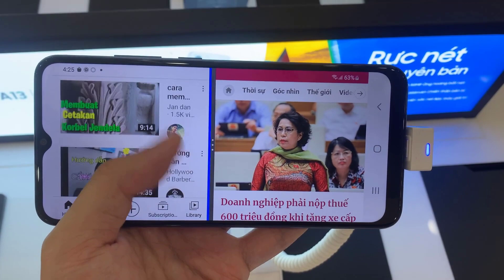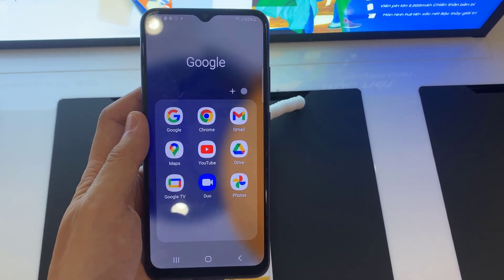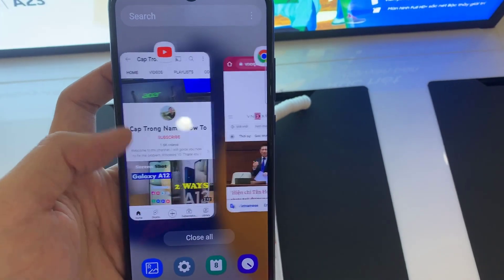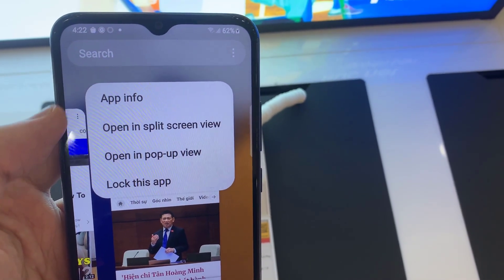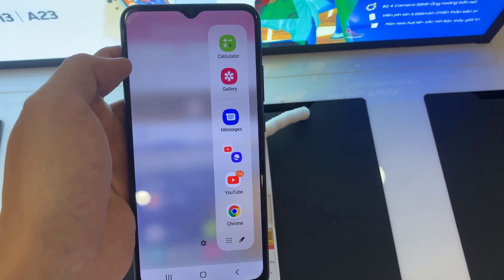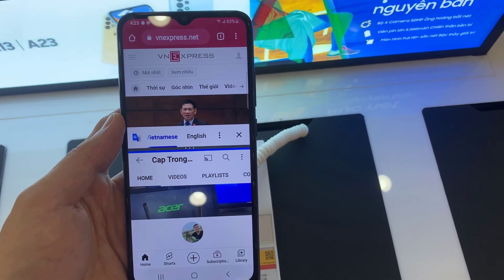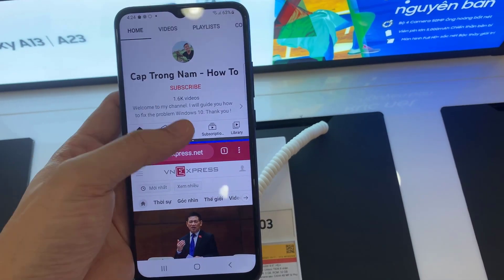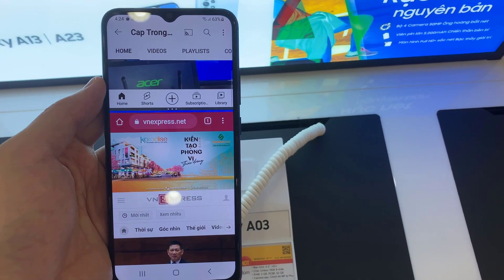How To Split Screen in Samsung A03 | Samsung Galaxy A03 Split Screen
If you split the screen of your SAMSUNG Galaxy A03 into two parts, you will be able to use two completely different applications on one screen.

How to split SAMSUNG’s screen? How to create shortcut for split screen in SAMSUNG Galaxy A03? How to use two apps on one screen in SAMSUNG Galaxy A03? How to use dual screen in SAMSUNG Galaxy A03? How to use two applications simultaneously on one screen in SAMSUNG Galaxy A03?